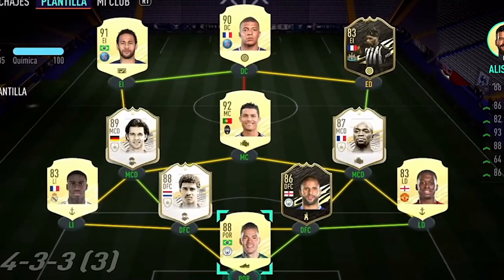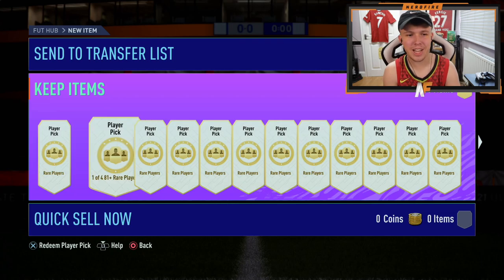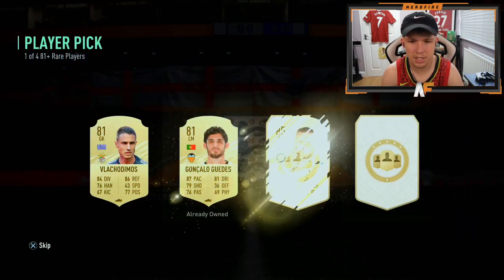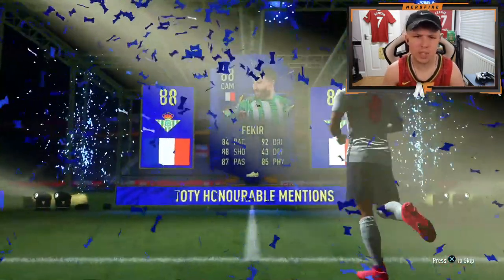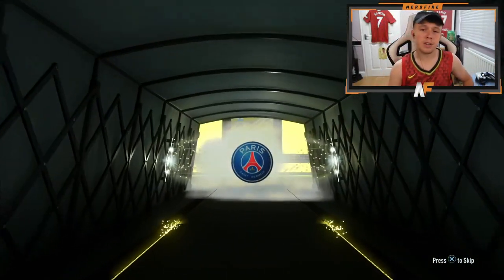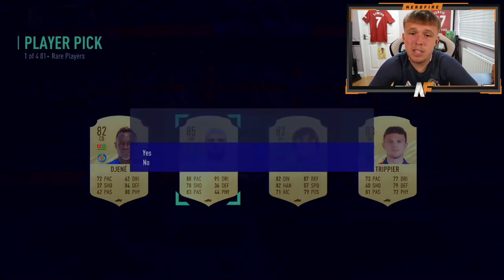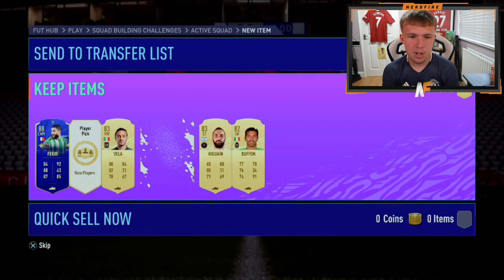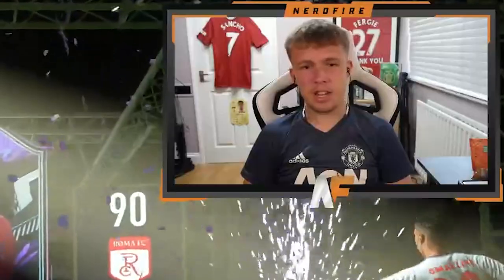Opening FIFTY 81+ Player Picks for FUTTIES Best Of Team 1!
Hello and welcome to this video with me, Nerdfire. In this video, I opened 50x 81+ Player Picks for FUTTIES Best Of Team 1!

NerdFire,FIFA 21,FIFA 21 Ultimate Team,Ultimate Team,FUT,Opening FIFTY 81+ Player Picks for FUTTIES Best Of Team 1! FIFA21,50x 81+ Player Picks futties best of team 1,81+ Player Picks fifa 21,fifa 21 81+ Player Picks futties,fifa 21 81+ Player Picks,81+ Player Picks best of team 1,futties,ea sports,football,Castro1021,Bateson87,NepentheZ,ItsHaber,DannyAarons